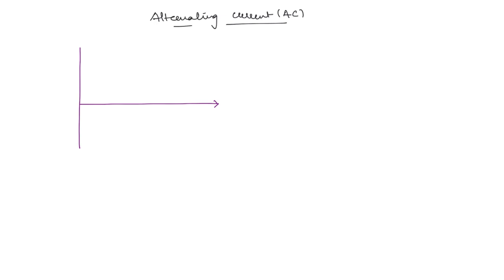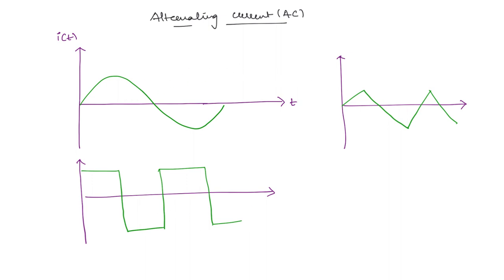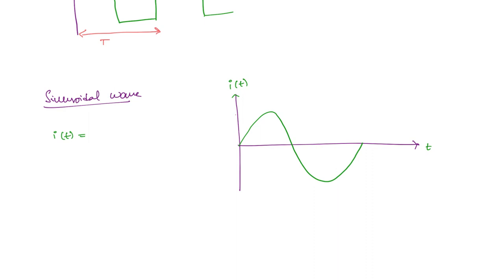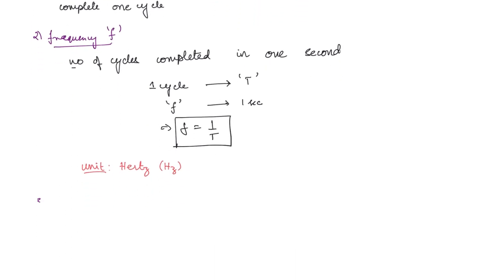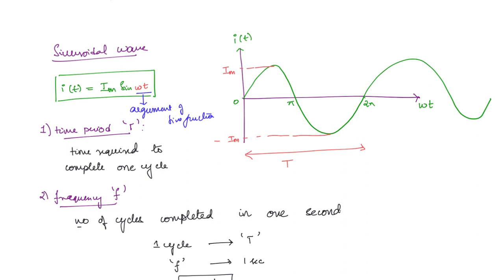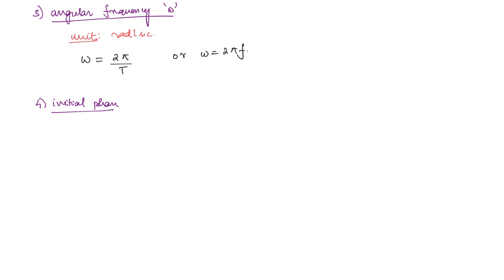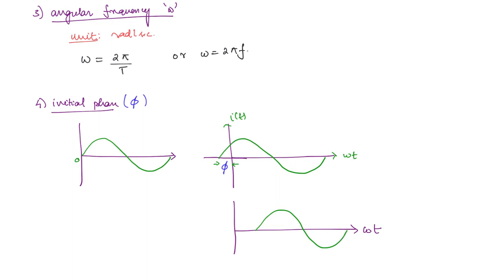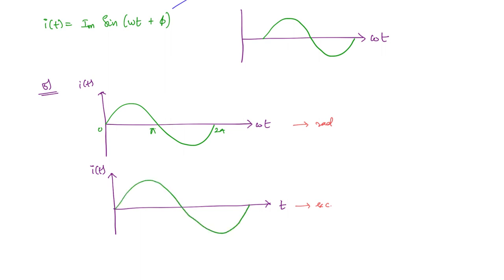Circuit Theory Lec 29: Introduction to AC Circuits